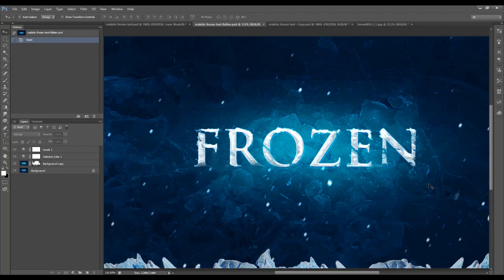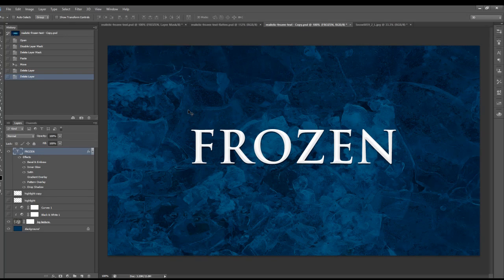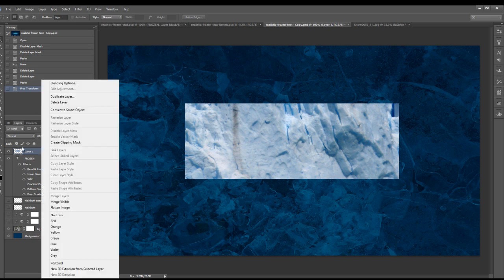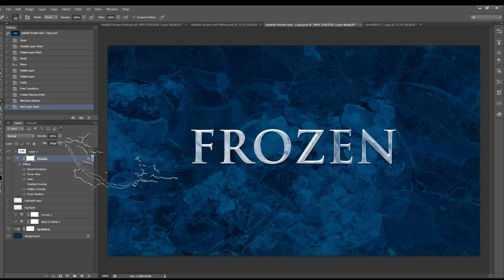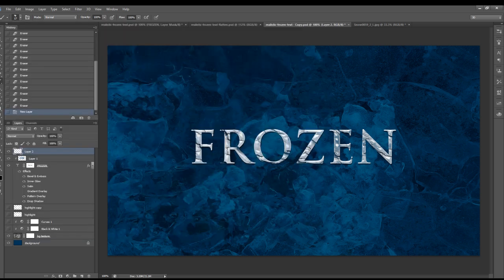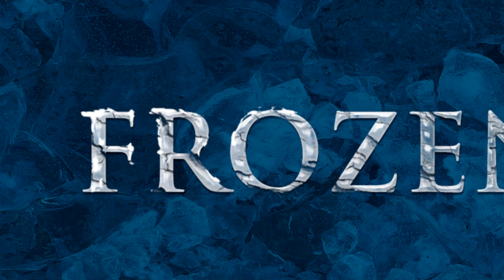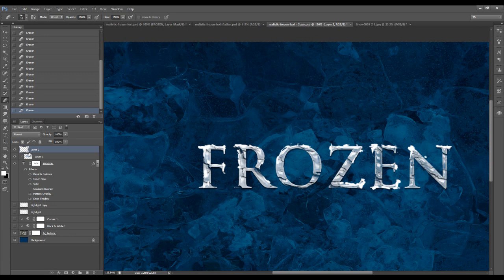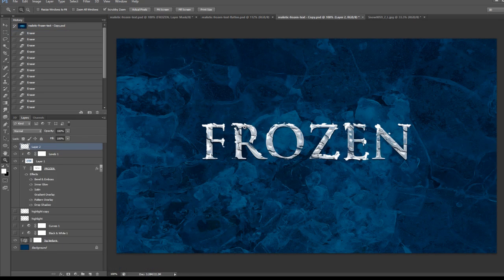Photoshop Tutorial - Snow Painting and Ice Texturing for Your Text Effect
In this video Photoshop tutorial, you will learn how to perform Snow Painting and Ice Texturing with a few simple Photoshop tools.